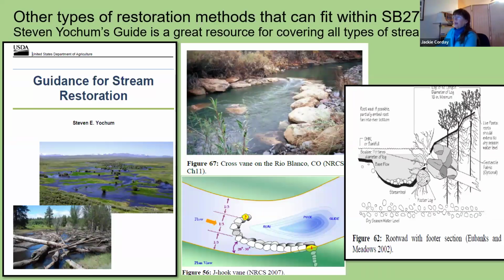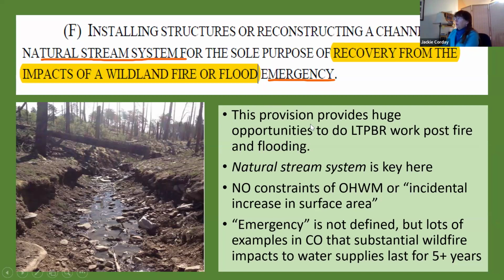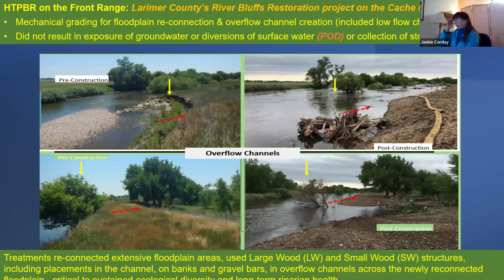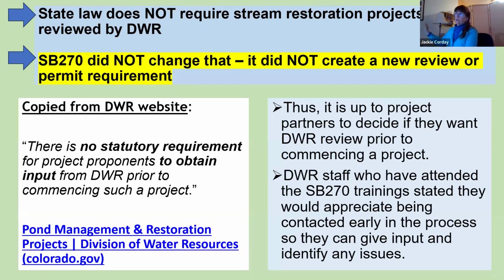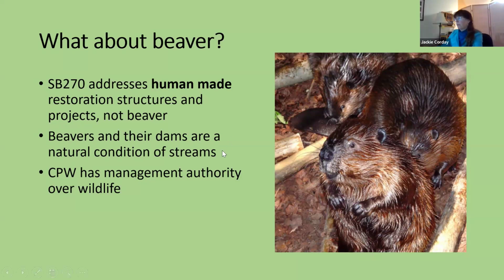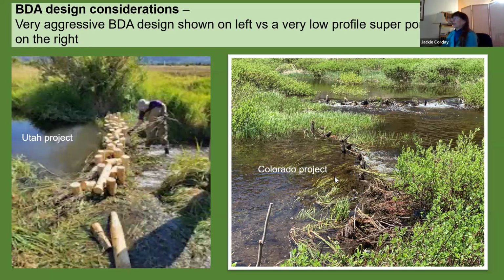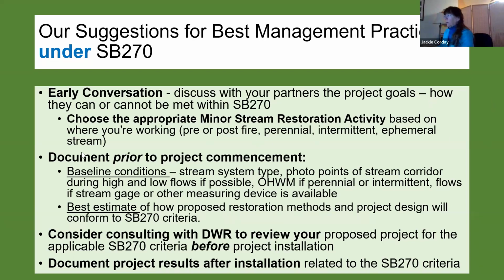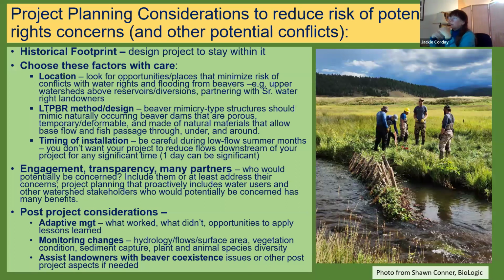Leave it to the Beavers Speakers Series: Webinar - Regulatory Considerations with Jackie Corday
Sometimes beaver need a helping hand to be able to return to their historic habitat, such as when riparian vegetation has been substantially reduced. Restoration case studies indicate restoring the stream via low-tech, process-based restoration (LTPBR) can often lead to beaver being able to return to take over the restoration work. This session will cover how certain types of LTPBR restoration projects can fit within the 2023 stream restoration bill SB270 that provided exemptions for having to obtain a water right for certain types of stream restoration work. You'll learn about what types of restoration projects fit within the exemptions, which may not, options on how to proceed in either case, other key legal language in the bill, and guidelines to reduce risk of potential conflicts for restoration projects.

Co-hosted by the Coalition for the Poudre River Watershed and Wildlands Restoration Volunteers

Presented by Jackie Corday, Natural Resources Consultant